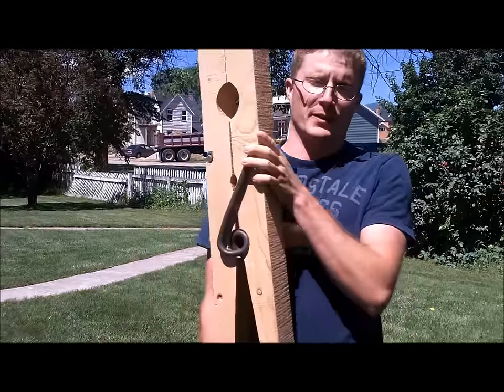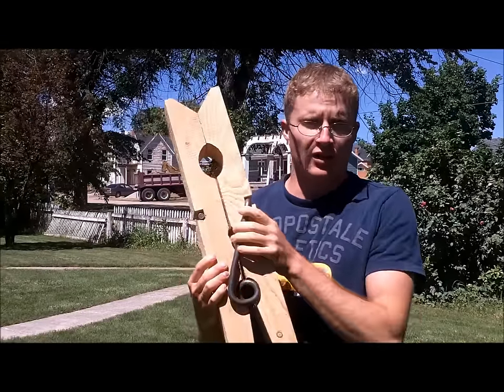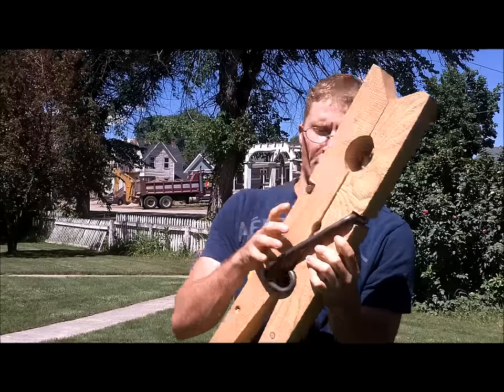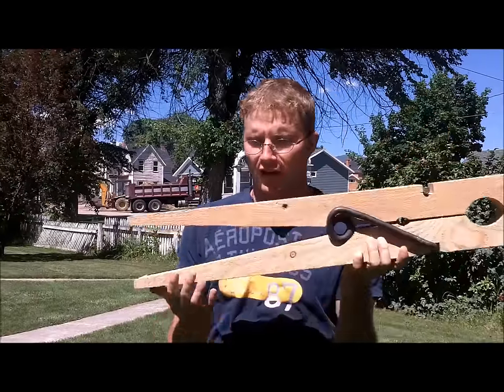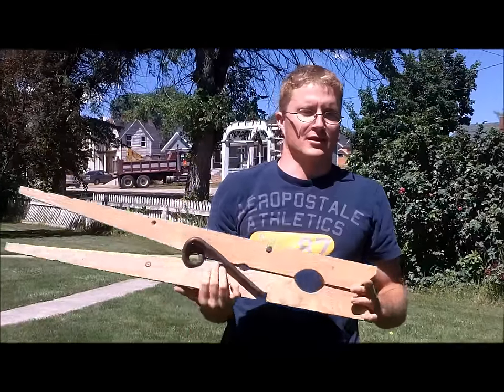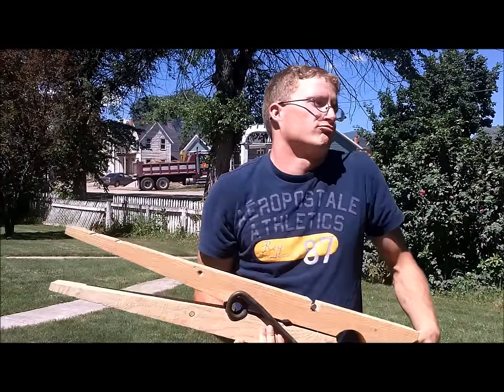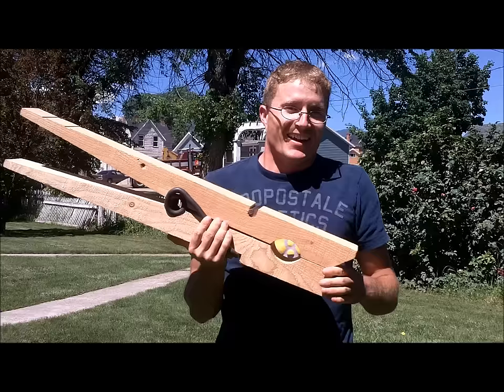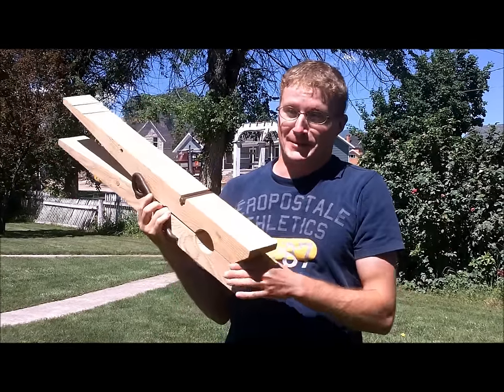HUGE Clothespin!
I made this from wood and spring steel. It is scaled to be exactly like a normal clothspin but it is just a little bit bigger. It is fully funtioning and it is really fun for the clothspin game.